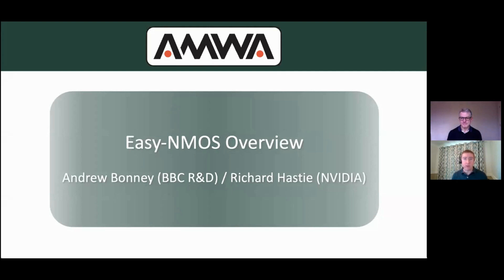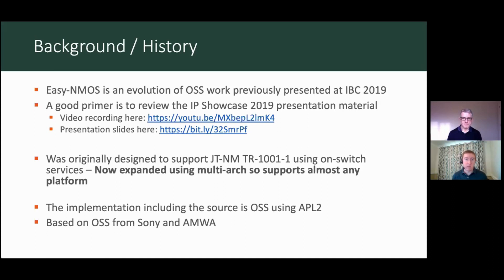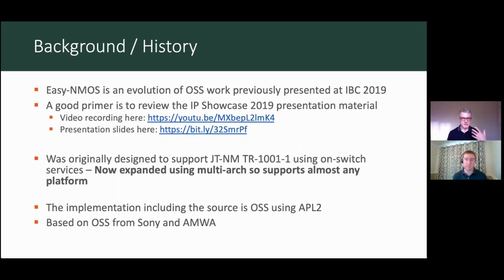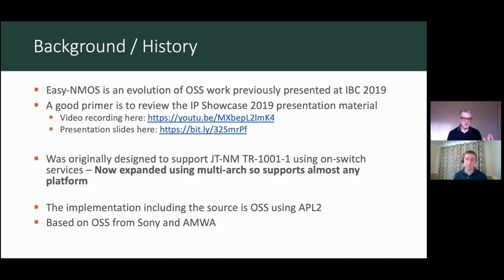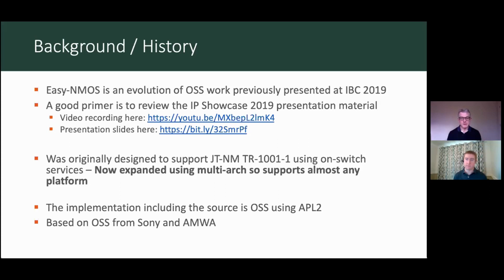Easy-NMOS Part 1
1. Easy-NMOS overview
a. What it is and its component parts
b. How it came to exist and has been developed
c. How it can be used
d. Who can benefit